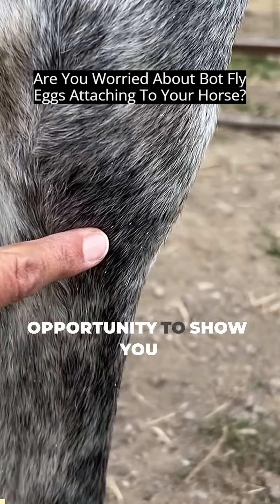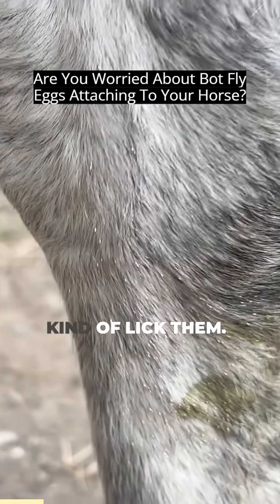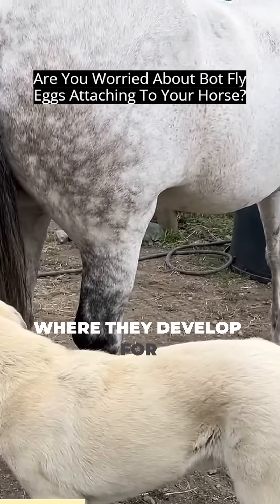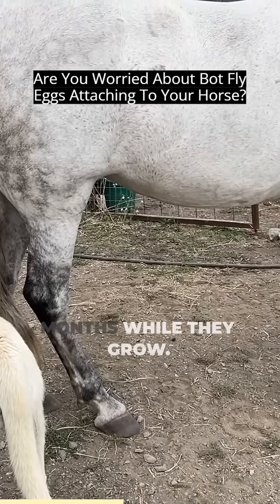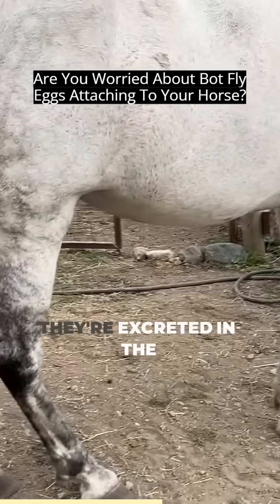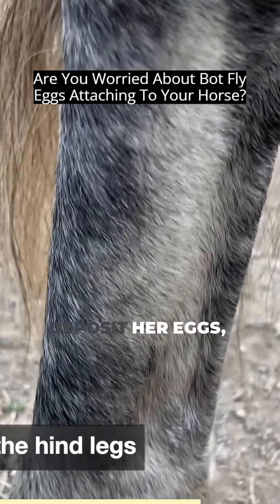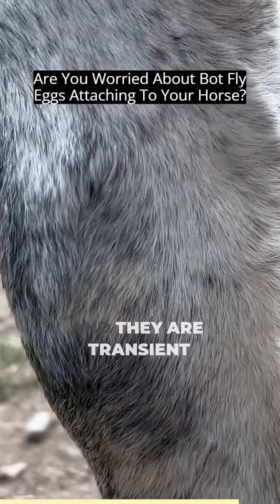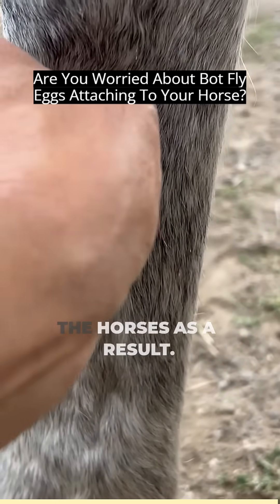Bot Flies on Horses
Botflies are fascinating parasites! Let me show you what their eggs look like and how they attach to a horse's legs! 🦟✨